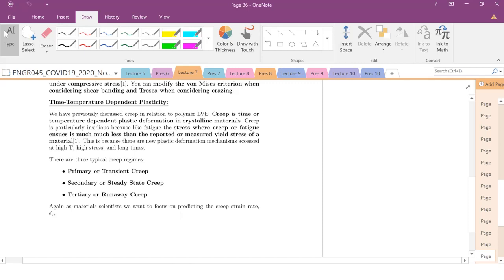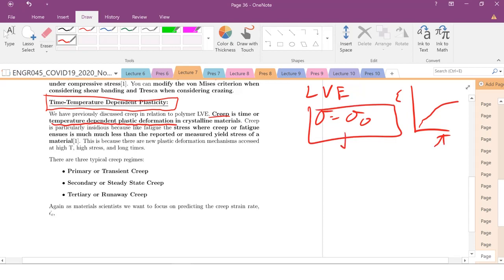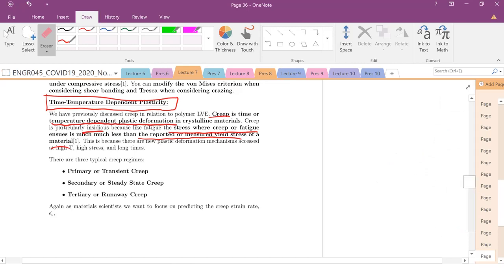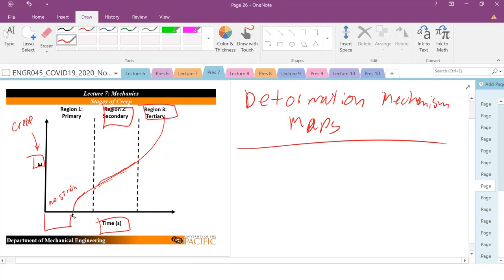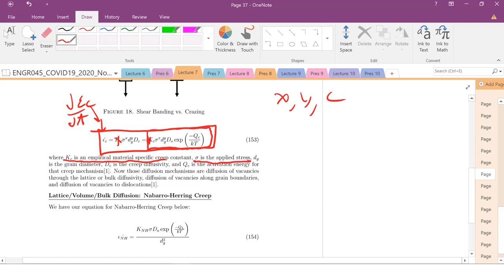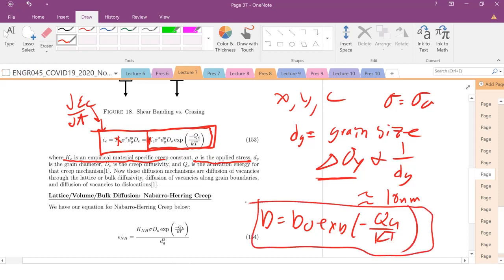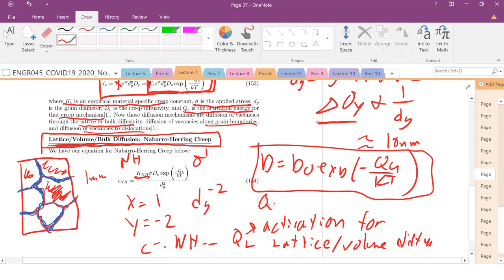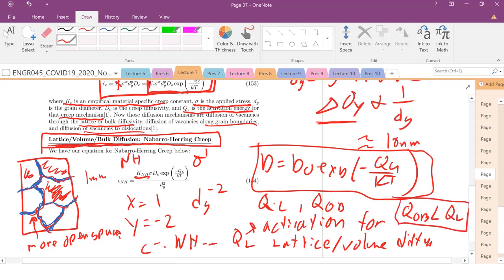Lecture 7: Creep at High Temperatures: Deformation Mechanism Maps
Different creep mechanisms are discussed and deformation mechanisms maps. NH, CC, and PLC creep regimes are discussed and scaling behavior is deduced.